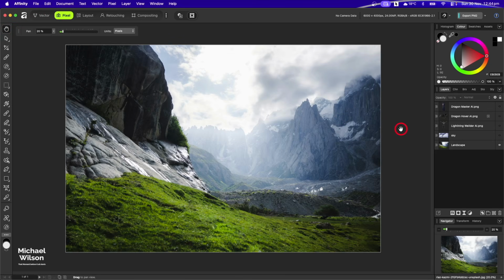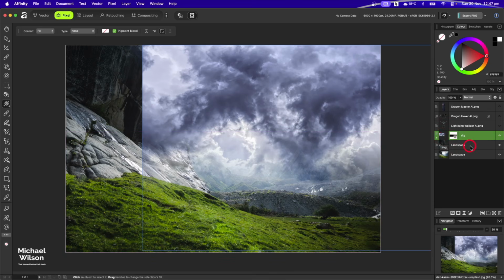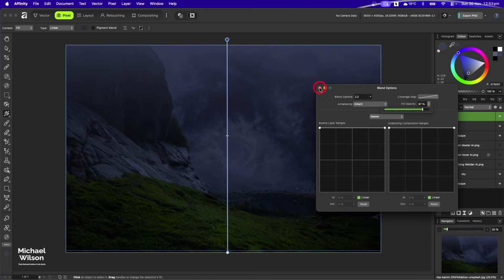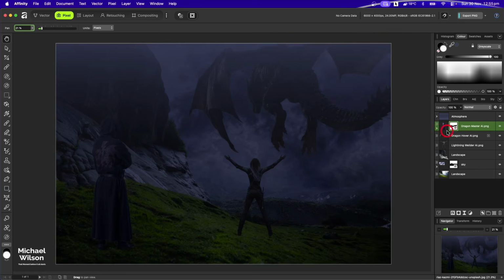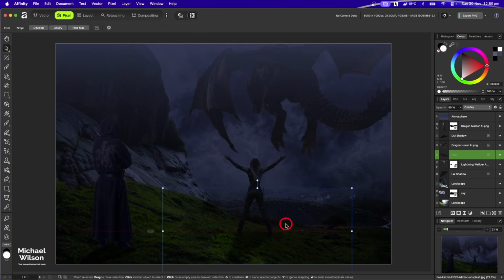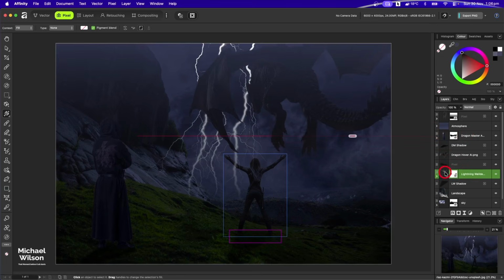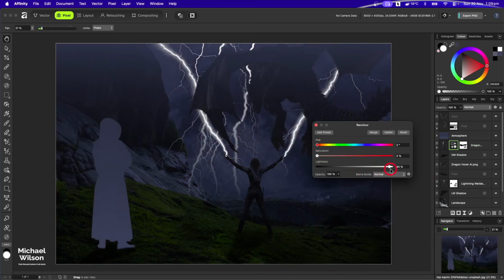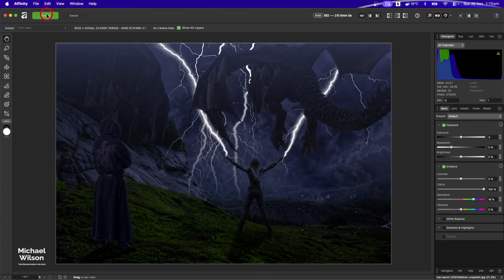Compositing in Affinity 3 (Lightning Wielder)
My name is Michael Wilson and I am a passionate Photographer, Digital artist and YouTube Creator.  I love compositing and  helping people to get the best out of Affinity.

Thank you to all my wonderful supporters, your kindness and generosity is beyond measure. I appreciate you all very much. Mike

Audio, Rode Pod Mic
Affinity Photo2
Final Cut Pro X Affinity Photo